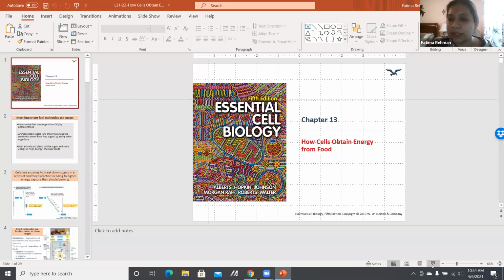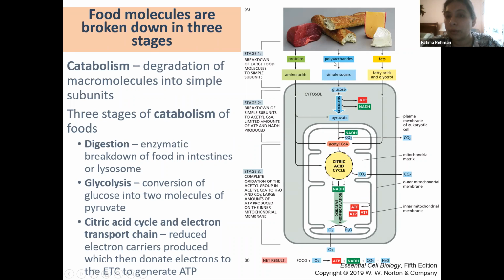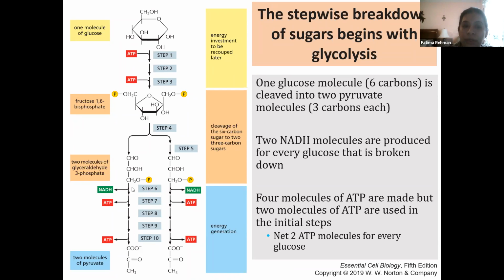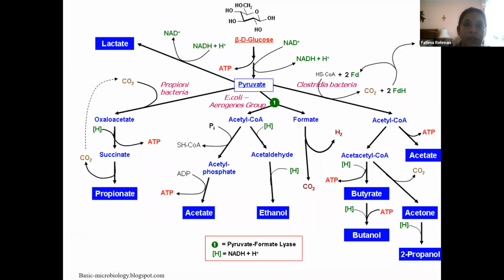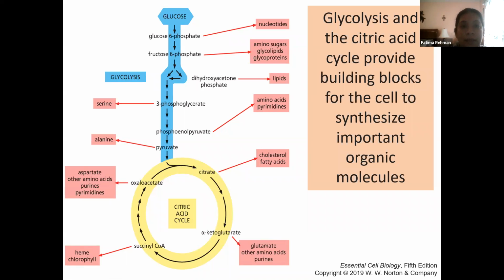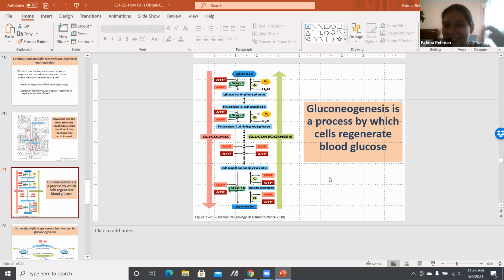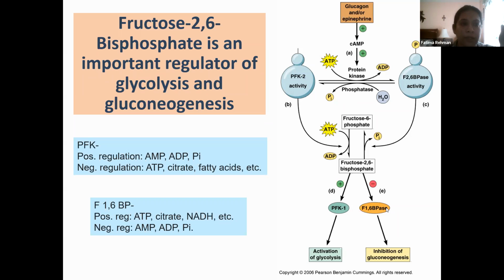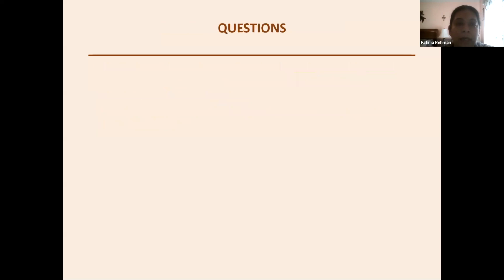How Cells Obtain Energy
Molecular & Cellular Biology Lecture Series